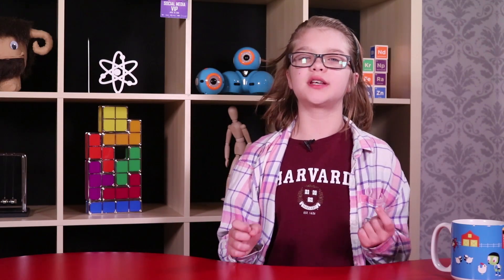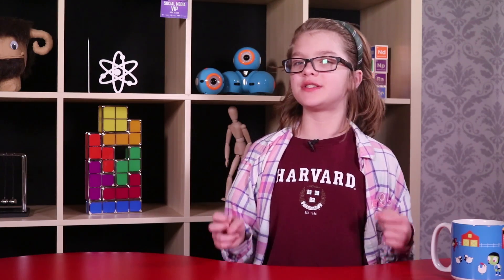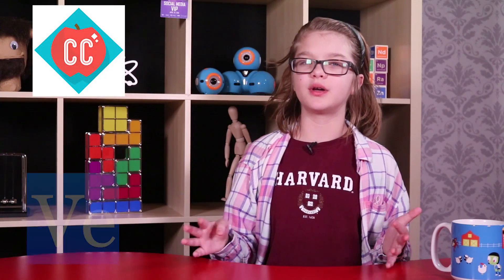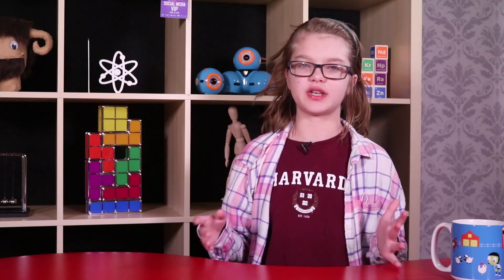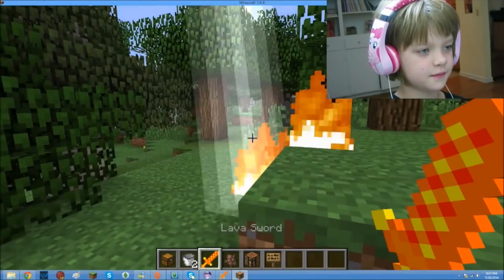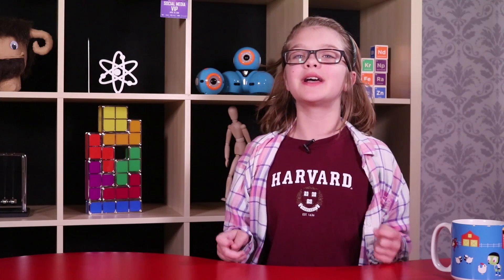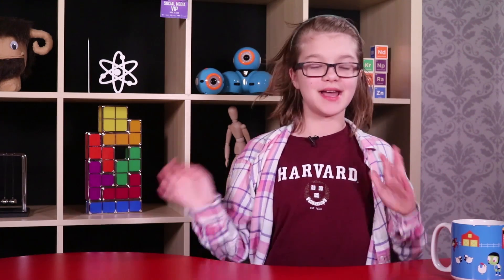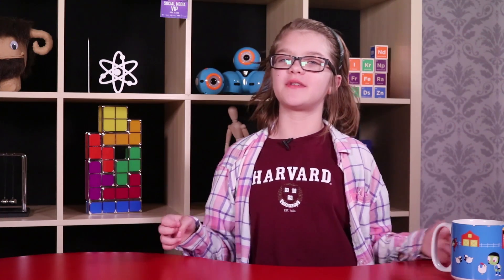How has Computer Science Changed my Life?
This was a little bit of a trick question for Presley since it hasn't changed her life at all. She's a digital native, so computers have always been a part of her life. CS has made her life a ton better though, and she reflects on the ways that it has impacted her life both as a consumer and creator of computer science projects. Between posting videos on youtube and learning from online courses like Harvard's CS50 to creating her own development projects like genetic simulators and AI chatbots, she couldn't be more deeply immersed in the CS world.